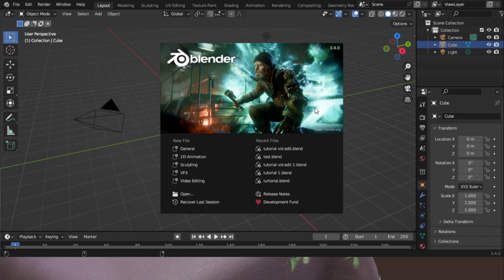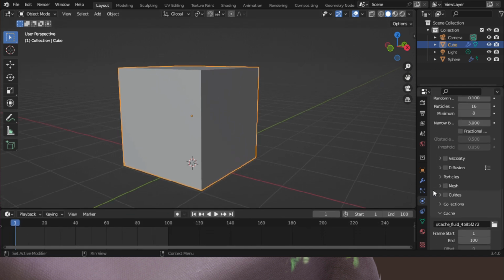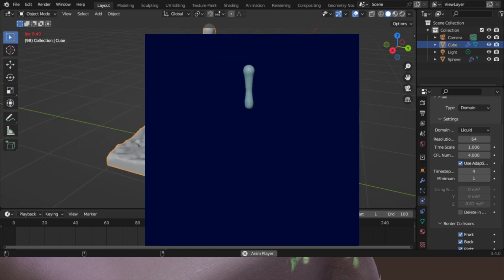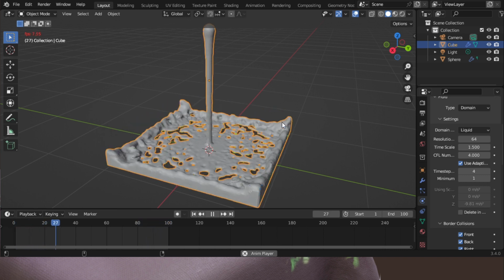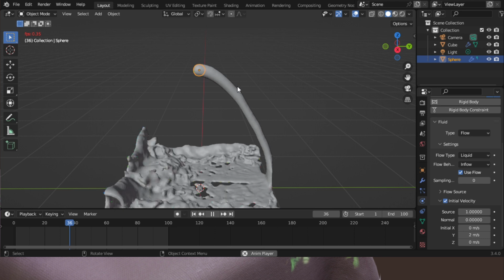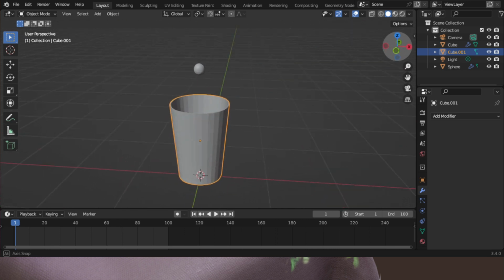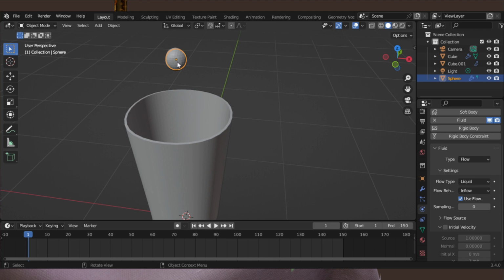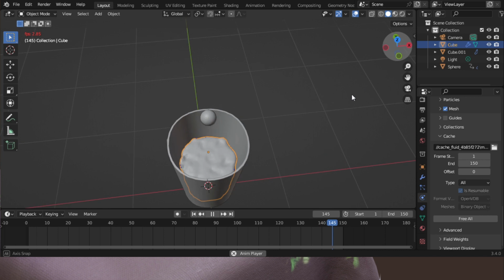All you need to know about blender liquid simulation | fluid simulation tutorial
this video is made to help you understand how to use blender fluid physics to make various liquid simulations